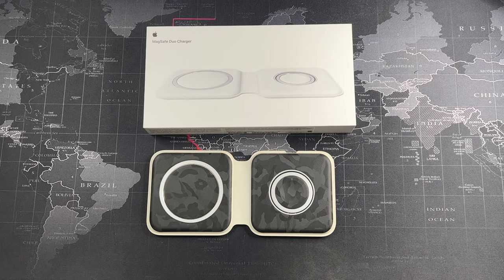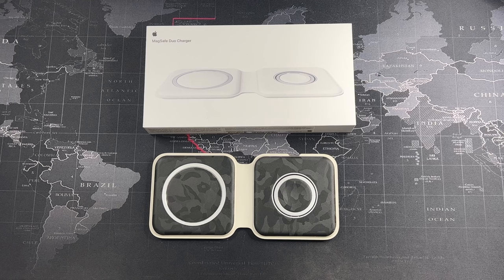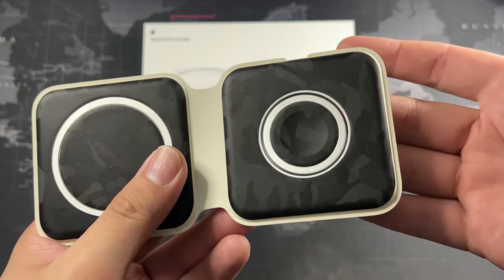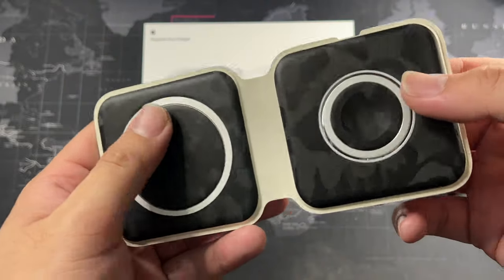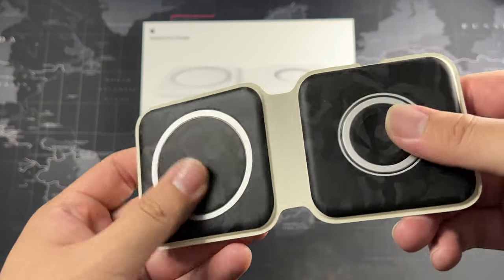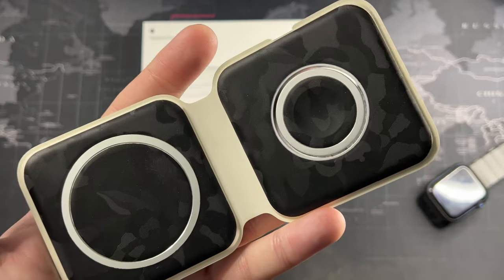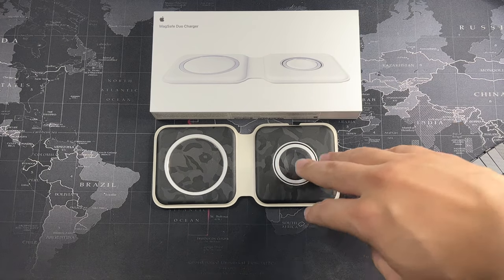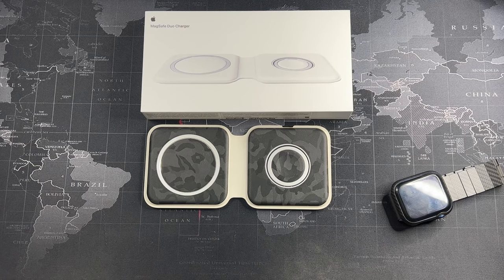Magsafe Duo Long-Term Review: Still The Best All Round Charger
This is my long term review of the magsafe duo. Still the best charger in my opinion if you don't mind the hefty price tag.

Fliming Gear:
RODE VideoMicro
Zoom H1